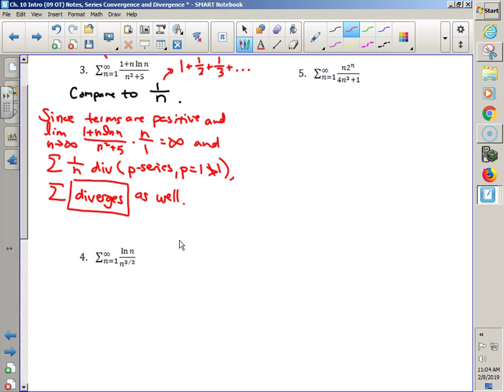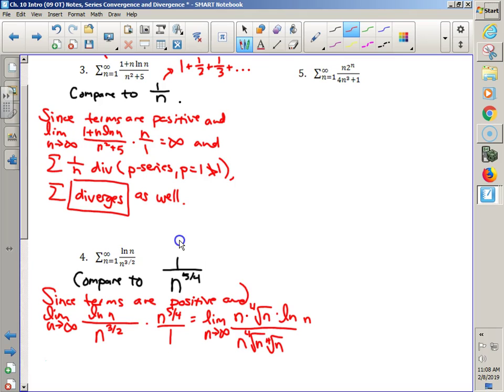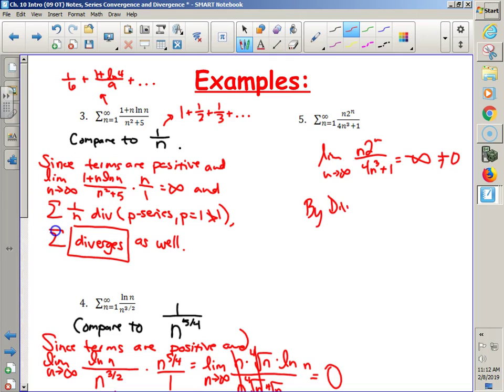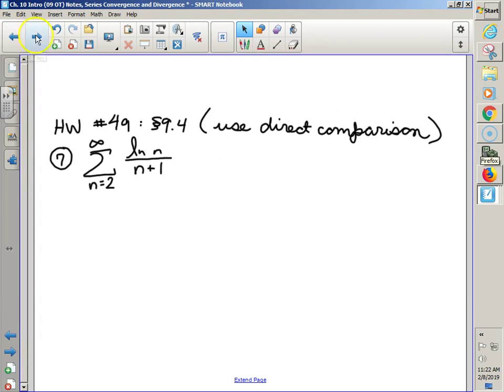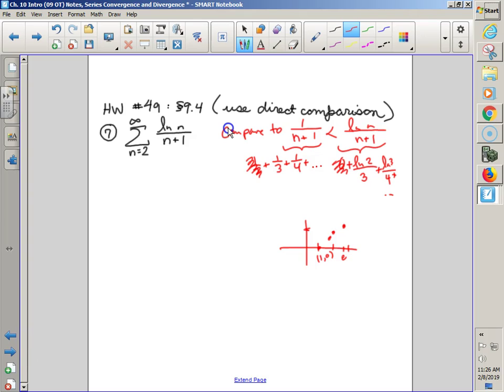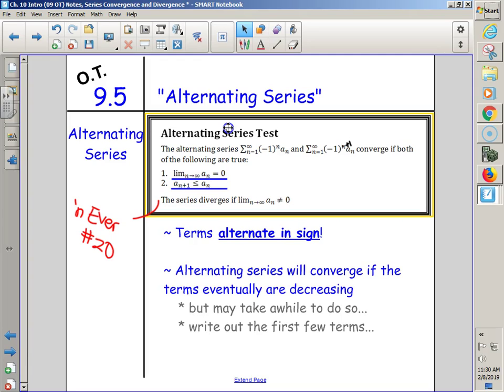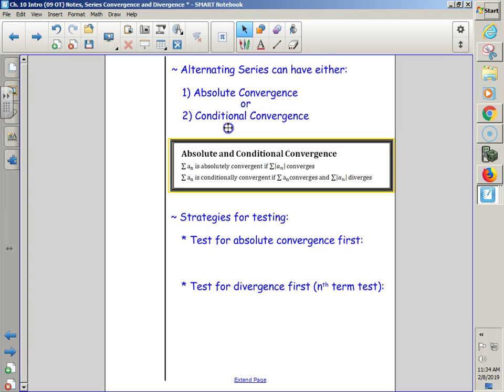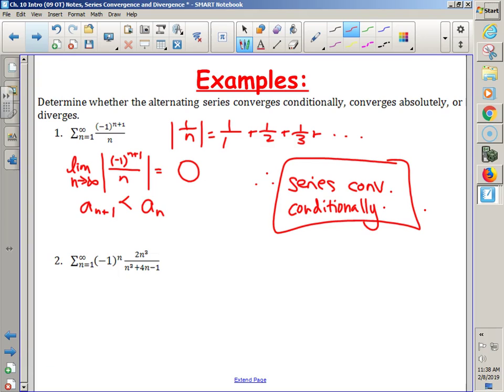CalcBC 02 08 19